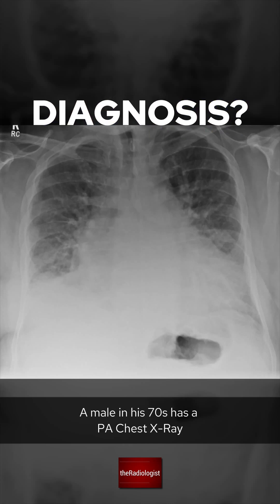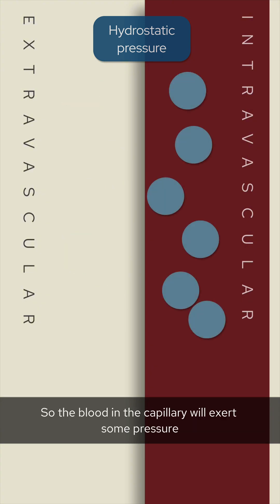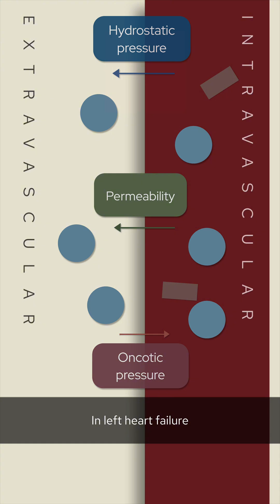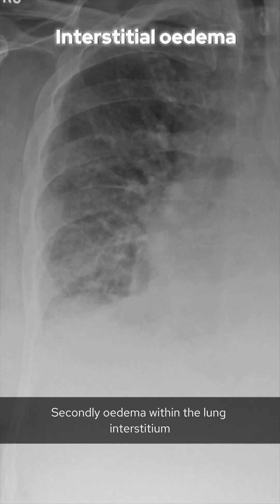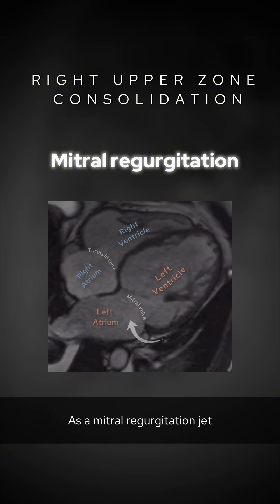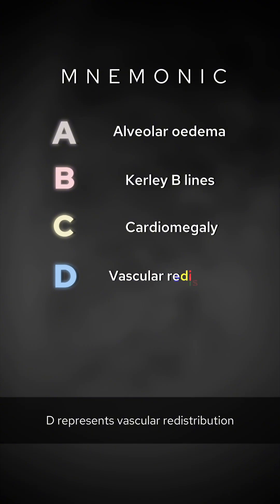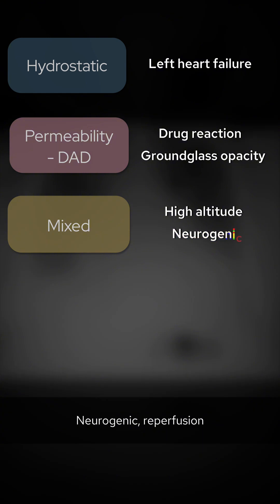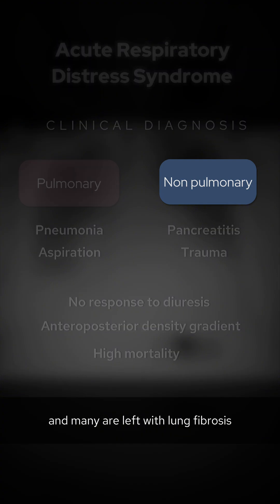Chest X-Ray breakdown: a guide to pulmonary oedema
A male in his 70s presents with acute breathlessness. What does this PA chest X-Ray show?

PULMONARY OEDEMA
👨🏽‍💻This is a really important X-Ray diagnosis! Breathlessness is a really common presenting complaint and this symptom accounts for a lot of the chest X-Rays that happen in ED

👨🏽‍💻Knowing the key features of pulmonary oedema is therefore really important as knowing the classic pattern can help us differentiate this from pneumonia

👨🏽‍💻Telling the difference can be very difficult as both can present with consolidation and pleural effusions - looking for other signs such as cardiomegaly (if it is a PA film) and interstitial oedema (such as Kerley B lines - small horizontal lines in the peripheral lower zones) can help sway us one way or the other

👨🏽‍💻Remember not all pulmonary oedema is related to the heart, fluid can accumulate within the extravascular spaces of the lung in other situations which we go through in the video

👨🏽‍💻Bat wing oedema refers to central bilateral consolidation which look like bat wings - this pattern of pulmonary oedema is usually seen in ▫️rapidly developing heart failure such as in acute mitral insufficiency (for example occurring with papillary muscle rupture which can happen in MI)
▫️renal failure

FIND THIS USEFUL? FOLLOW FOR THE WHOLE SERIES OF CASE EXPLANATIONS

You can also find them all easily on my YouTube channel